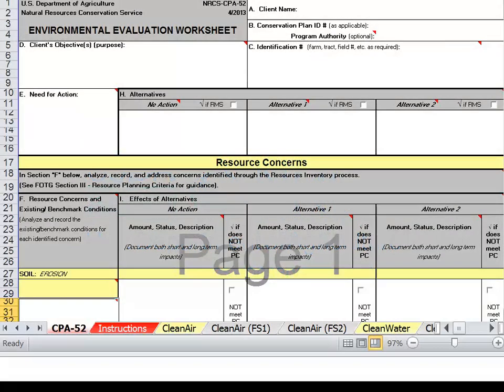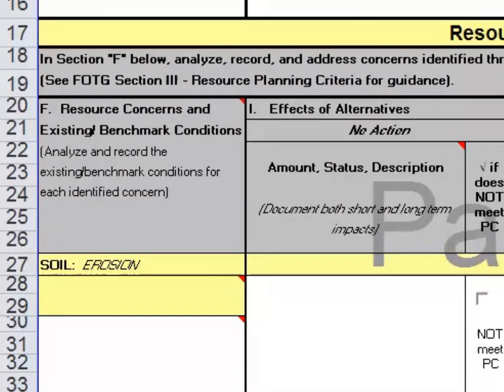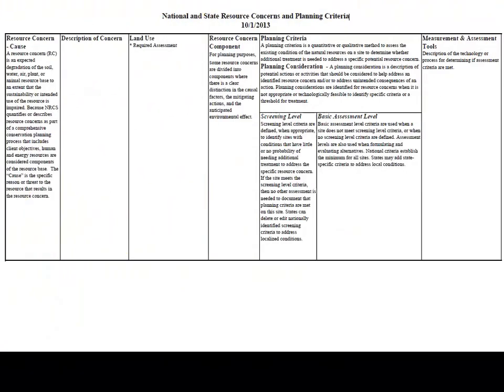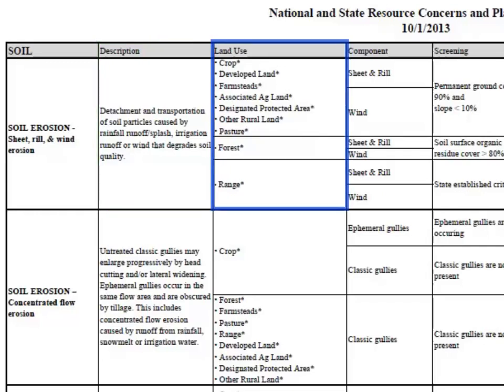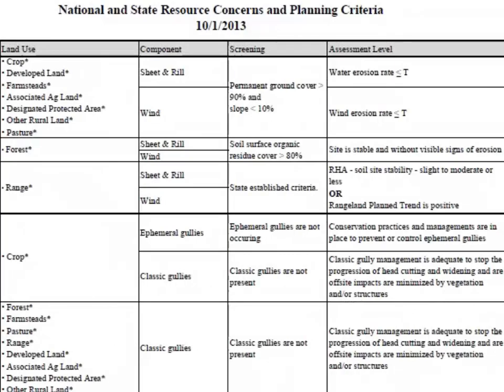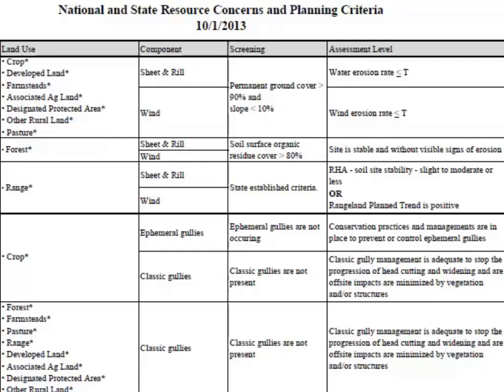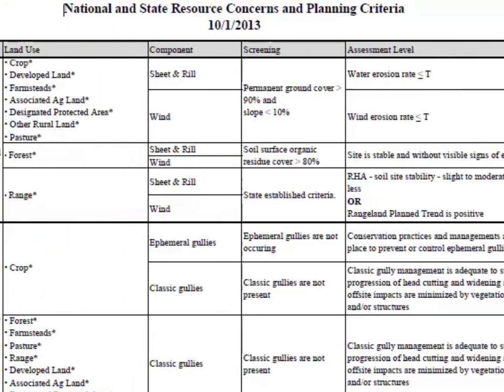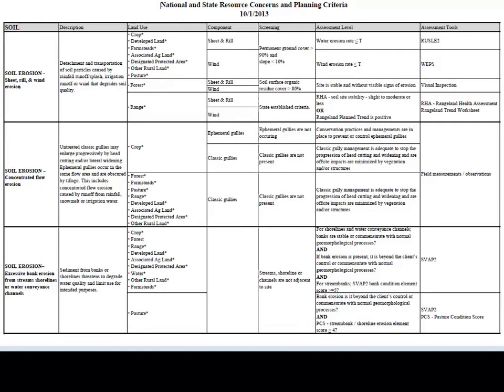4 Resource Concerns and Planning Criteria